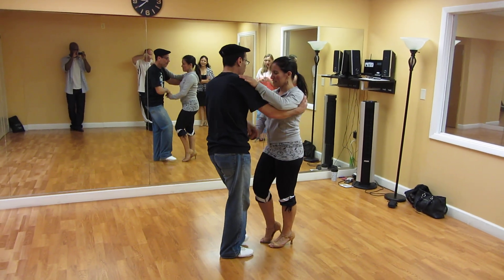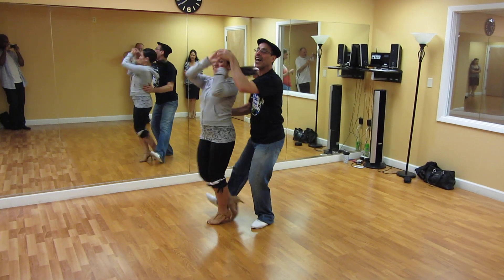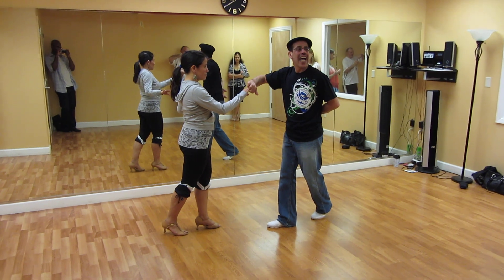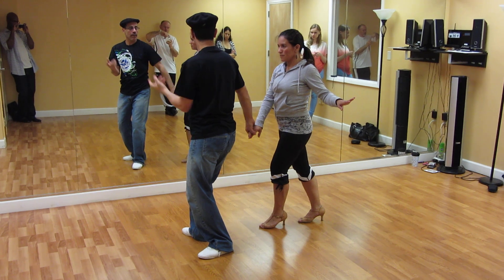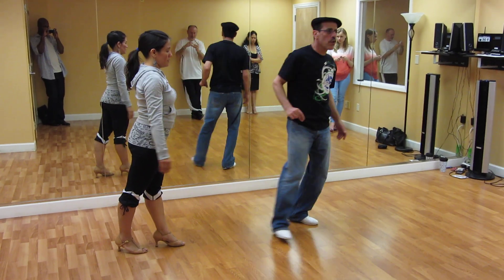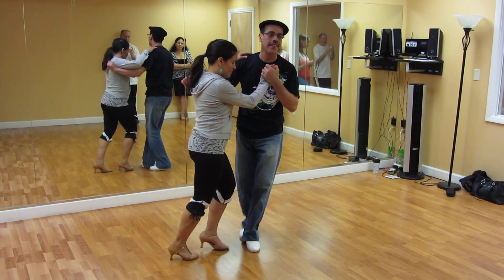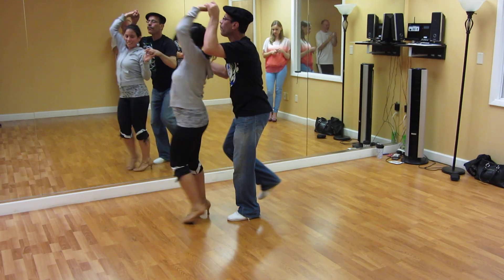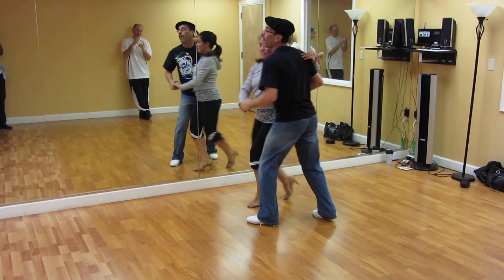B2D: Congabeat Salsa Partnerwork on 16 May 2012